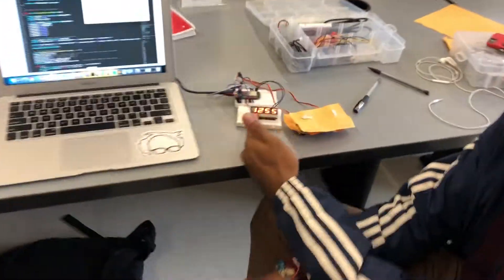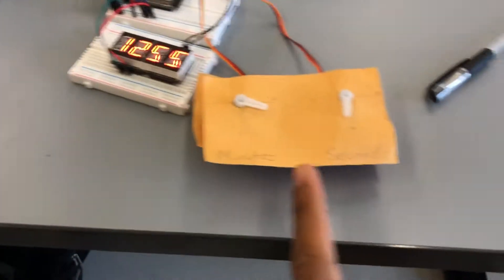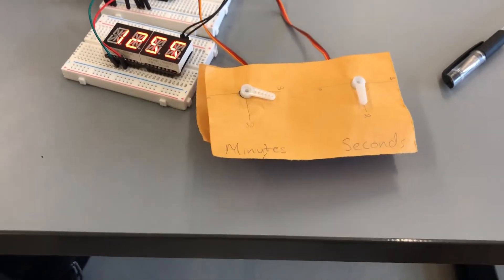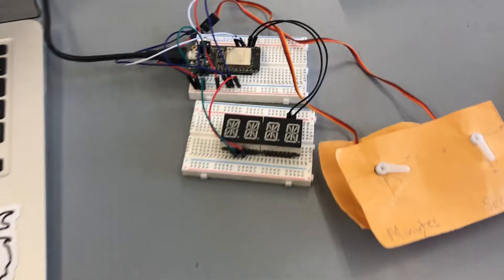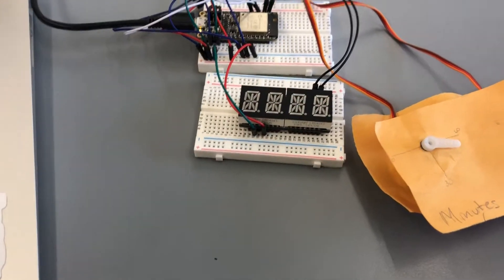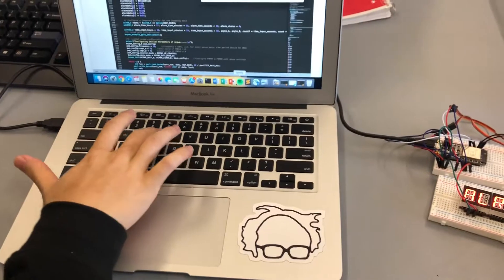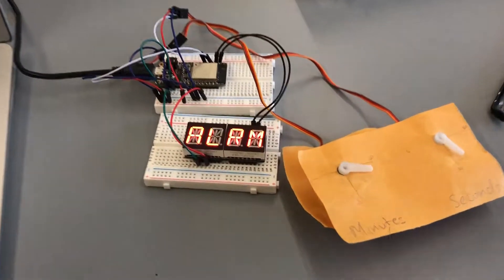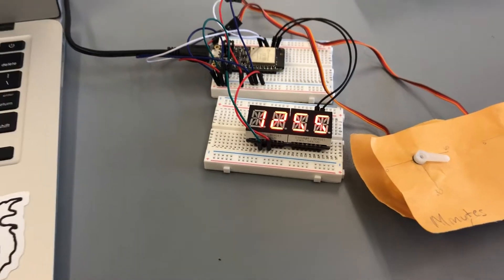Quest1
Our alarm clock implementation for Quest 1